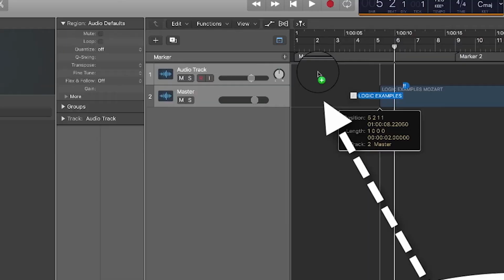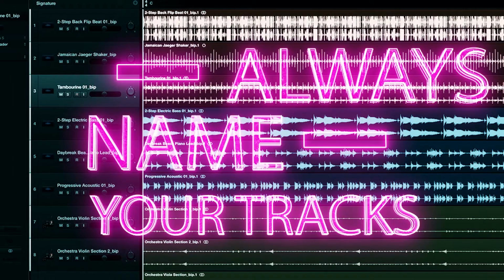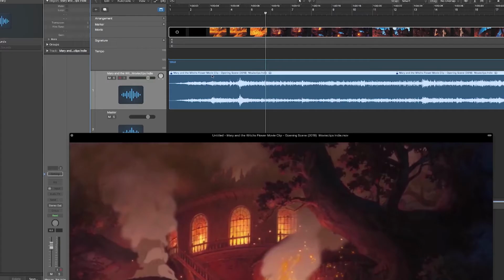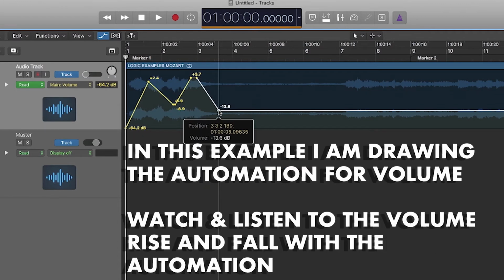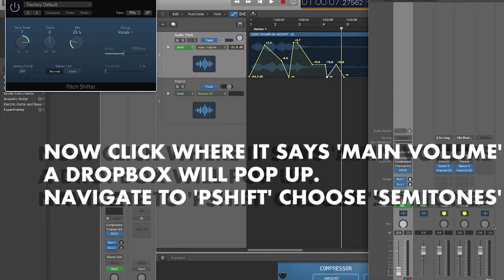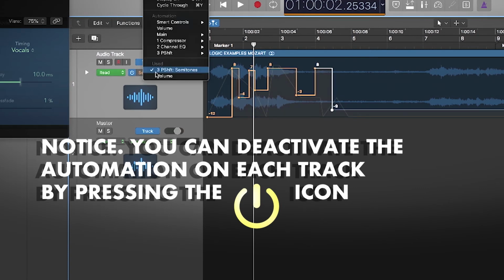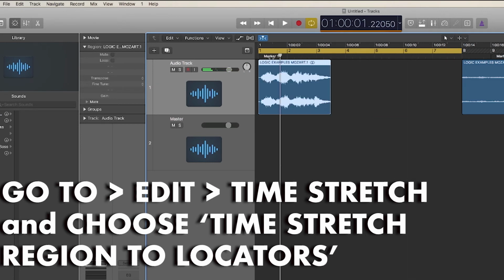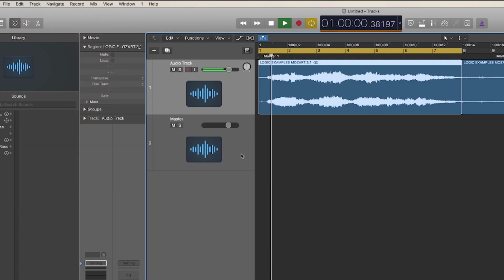INTRO LOGIC PART I WITH VOICEOVER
Mr. White Tutorial Covering Different Aspects of Editing/PlugIns/Time Stretching/Automation for Logic.
00:54 TRIMMING
1:45 Adding Videos/Audio
2:32 A to AUTOMATE
4:11 ADDING PLUGINS
5:38 POWER AUTOMATION OFF AND ON
5:58 TIME STRETCHING

Featuring Music by Autechre available on Warp Records